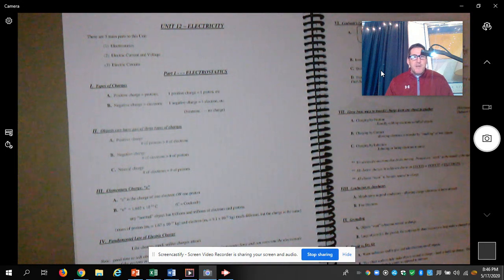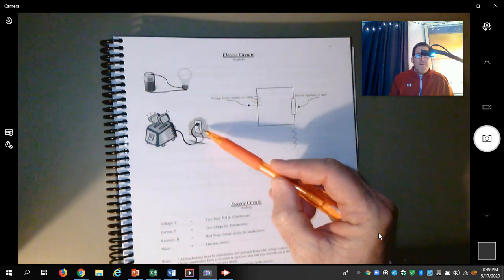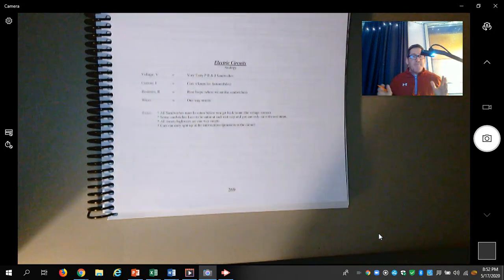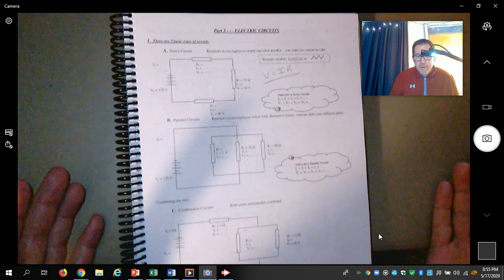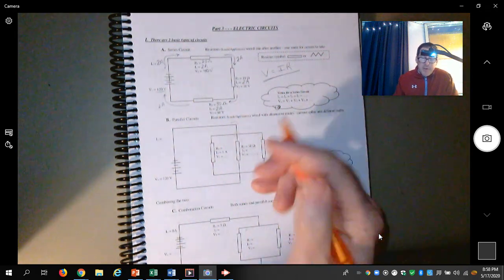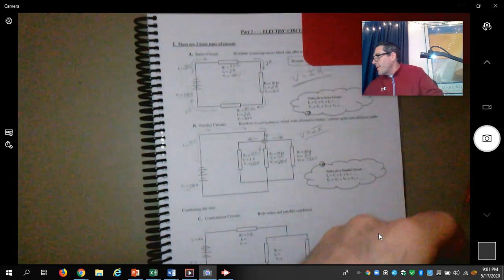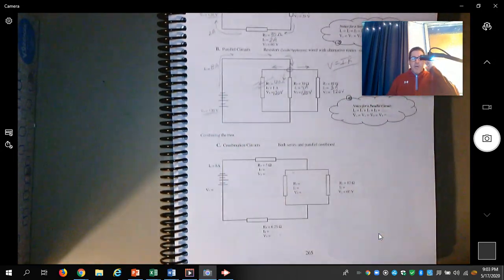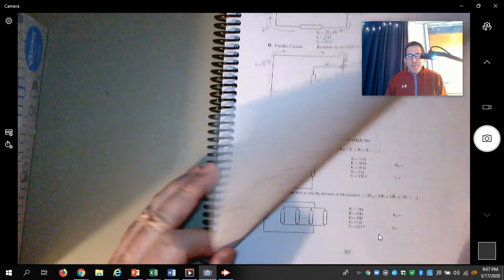Electric Circuits May 17, 2020 9 18 PM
Introduction to Basic Electric Circuits.